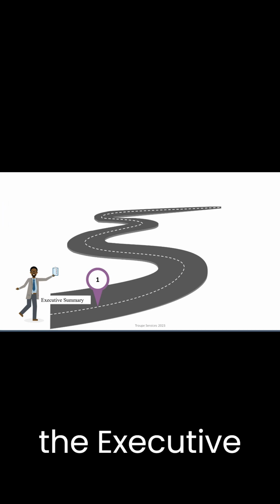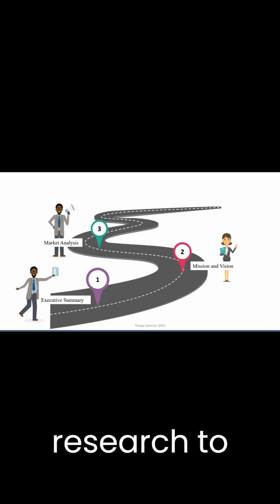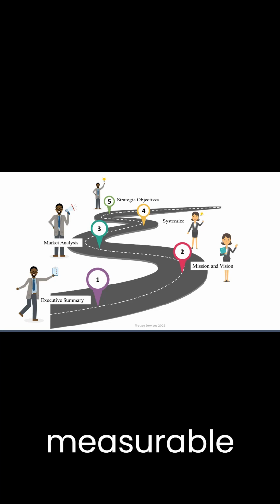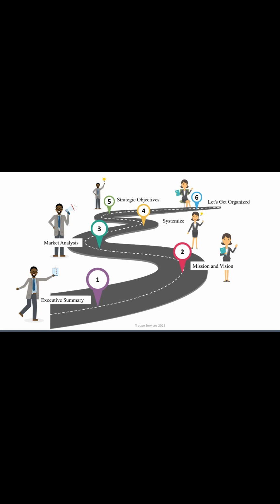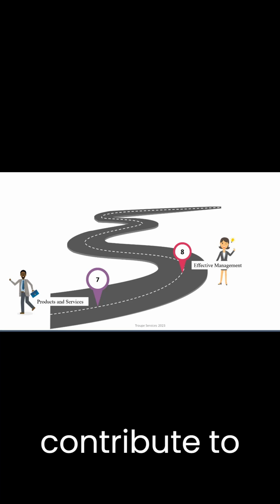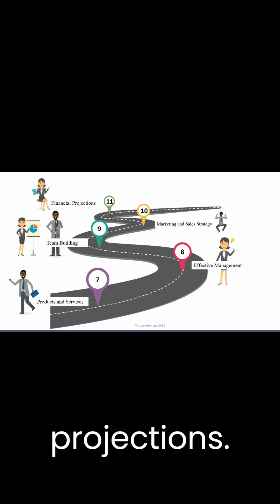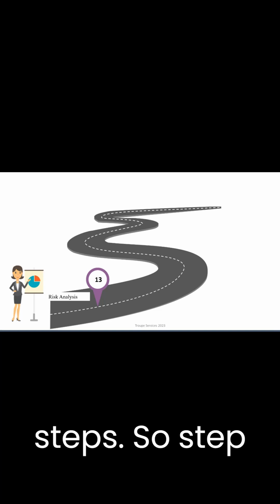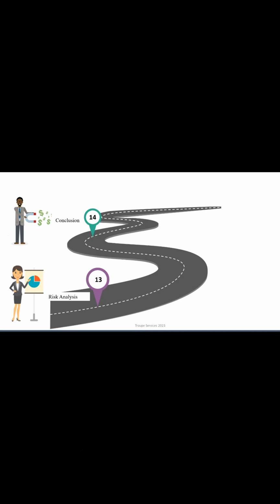Escape the Rat Race with the OSB Business Plan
Attention, Individuals & Ambitious Individuals & Business Owners!

Are you a driven small business owner like Sarah, hungering for the key to unlock your true potential and achieve remarkable success? Look no further! Brace yourself for the Business Breakthrough Blueprint - the ultimate solution exclusively designed for go-getters like YOU!

🎇 The All-in-One Business Plan You've Been Longing For 🎇

Had enough of stumbling through the starts and stops of your business plan? Are the shackles of limited time and financial struggles holding you back from claiming the success you rightfully deserve? The challenges you face are undeniable but worry not! We present to you the OSB Business Plan - a complete treasure trove of over 30 meticulously crafted, step-by-step worksheets that will propel your business to the zenith of accomplishment!

Why Choose the OSB Business Plan?

✓ Unleash Your Inner Potential: Prepare for a revelation! Our blueprint aligns flawlessly with your data-driven and analytical decision-making process. Behold as productivity soars, and efficiency becomes your ally, guided by our worksheets conversing fluently in the language of KPIs, ROI, and profit margins!

✓ Tailored Exclusively for Your Triumph: Generic solutions? A thing of the past! Say farewell to one-size-fits-all approaches! The OSB Business Plan is a bespoke masterpiece, catering precisely to your business's unique requirements, sparing you the precious commodities of time and effort.

✓ Empowerment and Unshakable Confidence: Cast off the shackles of overwhelm, stress, and anxiety that have ensnared your progress. Embrace newfound emotions - relief, empowerment, and confidence - as you victoriously conquer the trials that have stood in your way.
Identifying Disadvantages:
Understand this truth: No solution can serve all, for the world is diverse, and needs differ. Embrace the wisdom of acknowledging that the OSB Business Plan, though brimming with benefits, may not hold all answers. Our promise, however, is a tailored approach that minimizes drawbacks and maximizes your chances of triumph!

We respect your discernment and the diligence with which you weigh your choices. Allow our seasoned team to lay your concerns to rest, as they stand ready to address any questions or hesitations you may have. For we understand that an informed decision is the surest path to success!

The voice of doubt, the echo of skepticism - we understand their whispers, and we are prepared. "Will this plan truly align with my unique needs?" you may ponder. Fear not, for our team has labored diligently, crafting each worksheet to adapt seamlessly to a vast array of businesses and industries. Rest assured; our tailored approach awaits to illuminate your path to success!

Strong Guarantee:

A true testament to our unwavering belief in the potency of the OSB Business Plan. Should the results within 30 days prove unsatisfactory to you - though we doubt such an eventuality - fret not, for we shall grant you a full refund, no questions asked. Your satisfaction, dear entrepreneur, is our paramount priority!

Easy to Read:

In this age of information overflow, we are torchbearers of clarity. Our mission - to impart valuable knowledge without burdening you with superfluous fluff. Rejoice, for our easy-to-read format ensures swift absorption and action!
✨ A Path to Financial Freedom: Claim the stability you crave, seizing full control of your destiny.✨

✨ Witness your revenue soar, the fruit of improved efficiency and masterful time management. ✨

✨ Rise above the rest, adorned with laurels of success and reverence in your realm.✨

✨ Banish the burdens of stress and anxiety, for our worksheets will imbue you with a newfound sense of relief, empowerment, and unwavering confidence. ✨

✨ The Complete Business Plan unlocks the gateway to your dream lifestyle - behold the freedom of financial abundance, time to traverse the globe, and cherished moments with your beloved family.✨

Discounted off on all courses offered. Included into the purchase of the OSB Business Plan!!
Discount on ALL BOOKS. Past and Future!!
Discount on 1:1 session!!
Discount on Webinars and Mastermind Meetup!!

✅For a Total Saving of 1,023✅
Discounted off on all courses offered. Included into the purchase of the OSB Business Plan $599.00
Discount on ALL BOOKS. Past and Future. $75
Discount on 1:1 session $150.00/per hr
Discount on Webinars and Mastermind Meetup $199.00

For a limited time, we're offering the complete OSB Business Plan at an unbelievably low price.

🚀$10.99!🚀

🚀The offer WILL NOT LAST!!🚀

🌟 Guaranteed Satisfaction - Your Success is Our Priority! 🌟

🚀 Don't Miss Out on Your Success - Act Now! 🚀

💲Remember, You're Investing in Your Future💲

👉 Click below to embark on your unparalleled journey to success with the OSB Business Plan! 👈